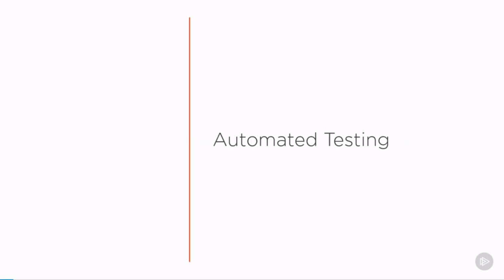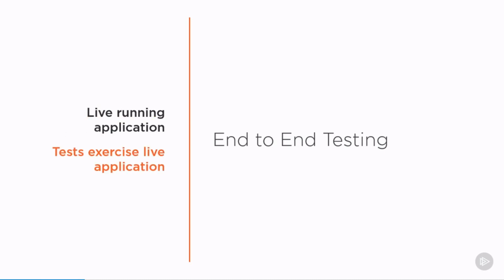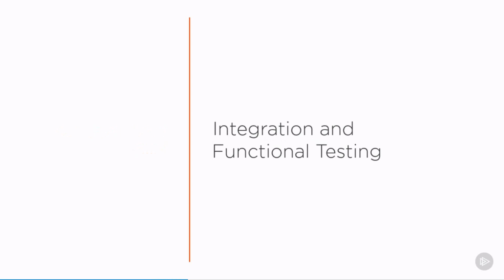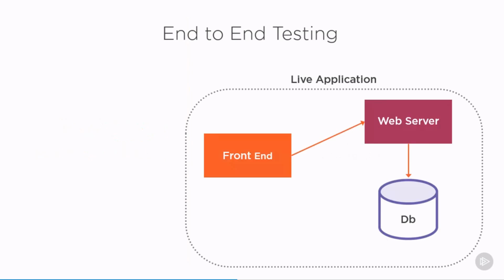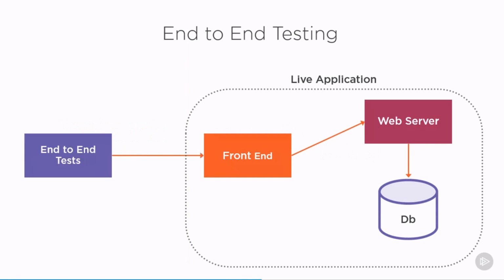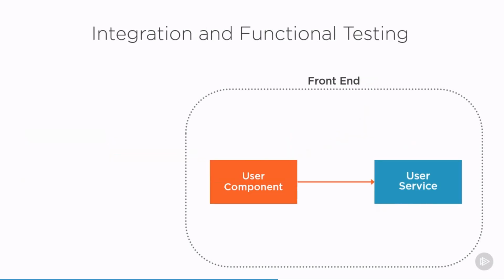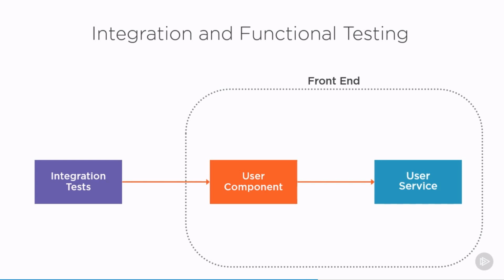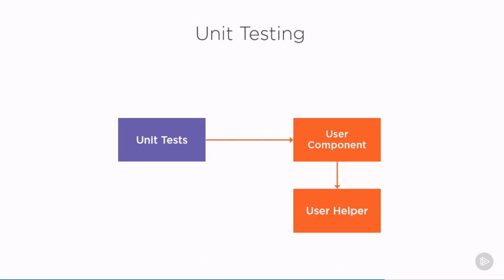Angular Unit Testing: Testing Overview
Automated testing.

Author: Joe Eames.